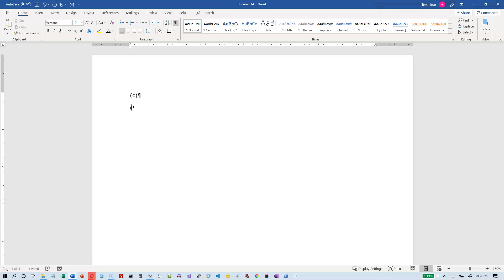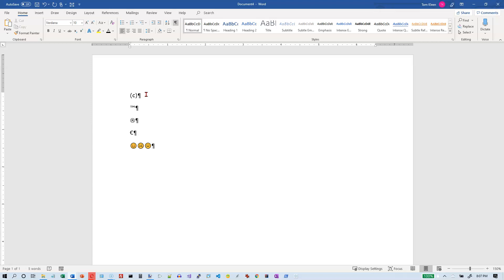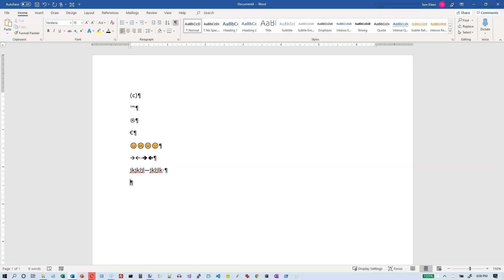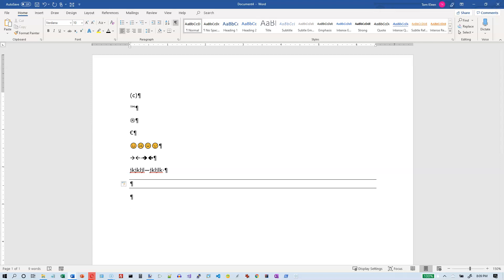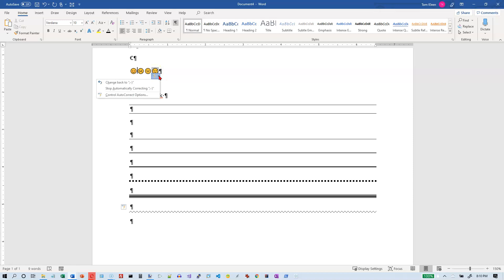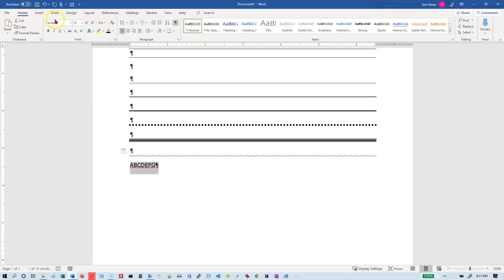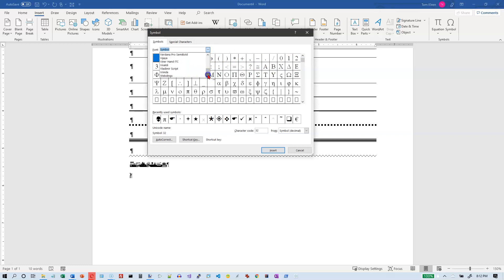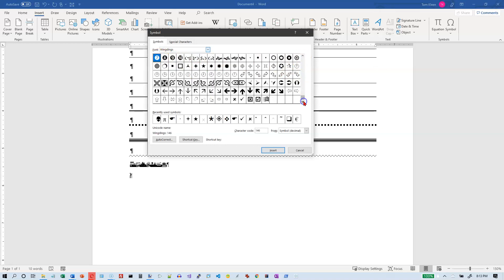Word 2019/365: Auto-text and symbols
How to add some of Word's autotext characters, how to insert symbols from fonts like Webdings, Wingdings, Symbol, etc.